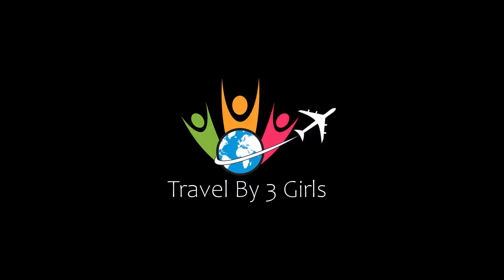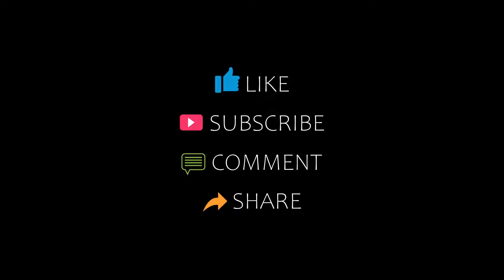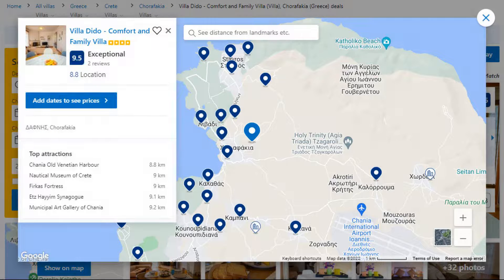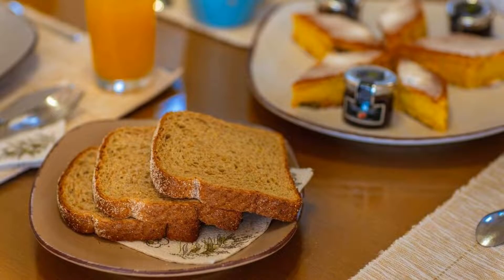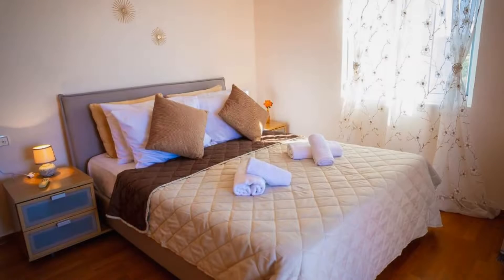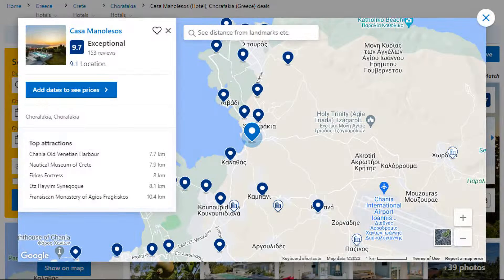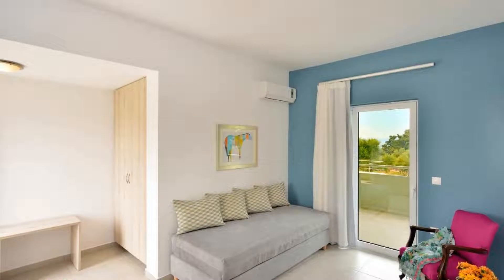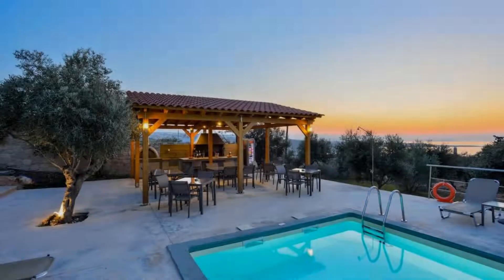Top 5 Recommended Hotels In Chorafakia | Best Hotels In Chorafakia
Queries Solved:
1) Top 5 Recommended Hotels In Chorafakia
2) Top 5 Hotels In Chorafakia
3) Top Five Hotels In Chorafakia
4) Top 5 Romantic Hotels In Chorafakia
5) 5 Best Hotels For Couples In Chorafakia
6) Hotels In Chorafakia
7) Best Hotels In Chorafakia
8) Top 5 Luxury Hotels In Chorafakia
9) Luxury Hotel In Chorafakia
10) Luxury Hotels In Chorafakia
11) Luxury Stay In Chorafakia
12) Top 5 4 Star Hotel In Chorafakia
13) Best 4 Star Hotel In Chorafakia
14) 4 Star Hotel In Chorafakia

Track Title: Fiesta de la Vida
Artist: Aaron Kenny